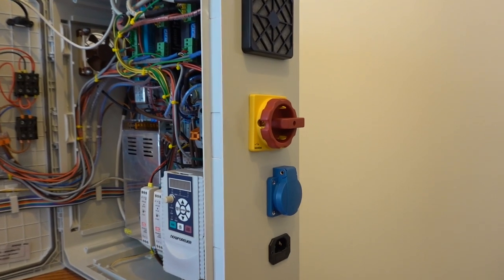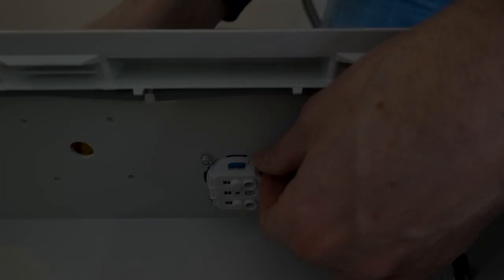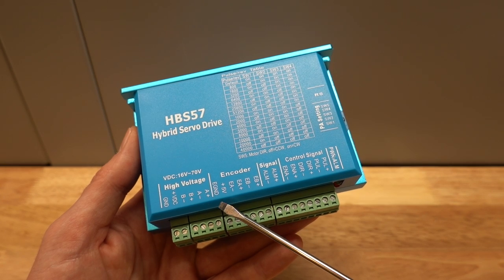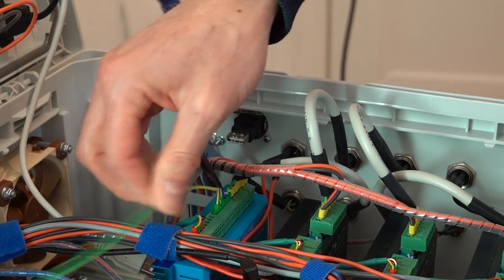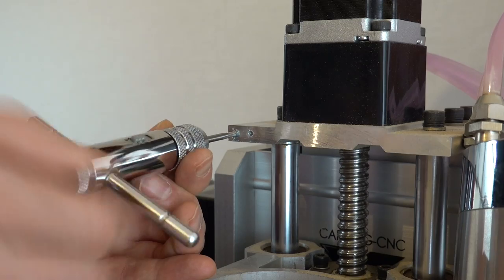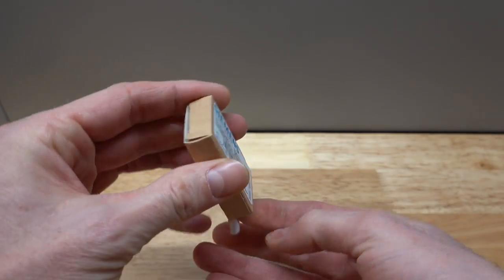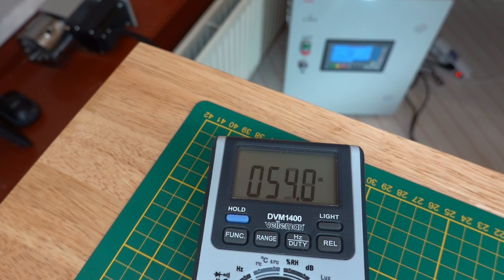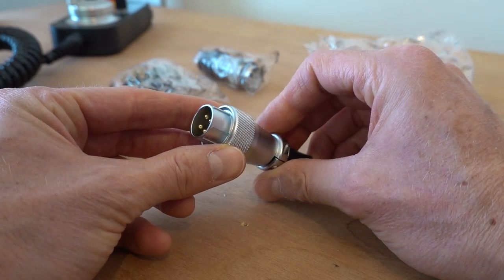Build Your Own CNC Controller Part3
Part3 in the build series of a DYI CNC controller, which includes several upgrades and corrections, among which: power socket for coolant pump, homing switches, closed loop stepper drive, surge suppresion diode and grounding of shielded wires and components.
Check the pinned comment for updates!
The updated wiring diagram is included in the written article:
Videos by Corvettguy50 on grounding for CNC's:
Timestamps for this video
0:00 Introduction
1:14 Power Socket and relay for coolant pump
4:06 USB hub
6:15 Closed loop stepper driver for 4th axis
12:44 Homing switches
17:12 Surge suppressor diode for contactor
18:15 Power supply changes
19:40 Grounding

Cheers,
Robin